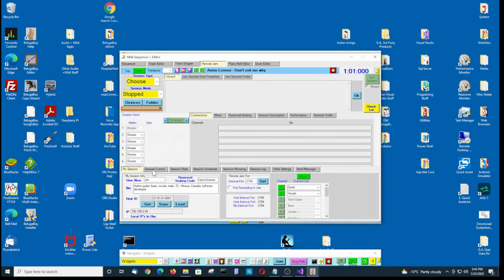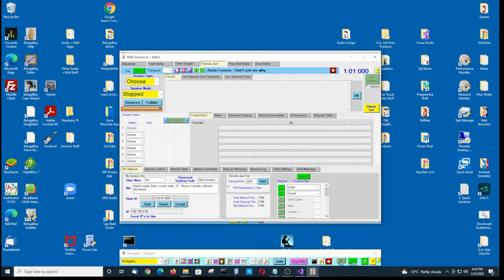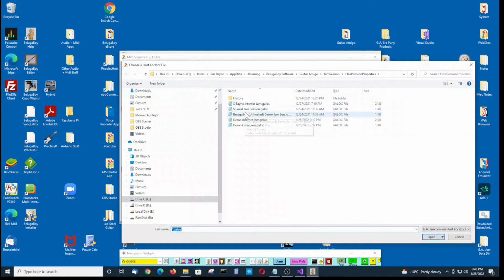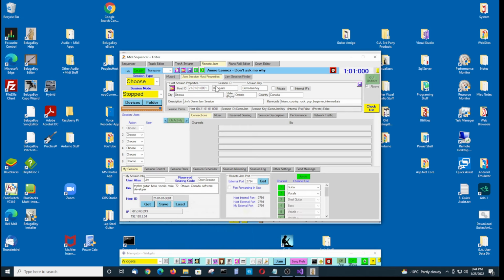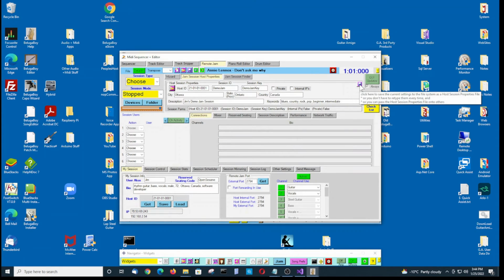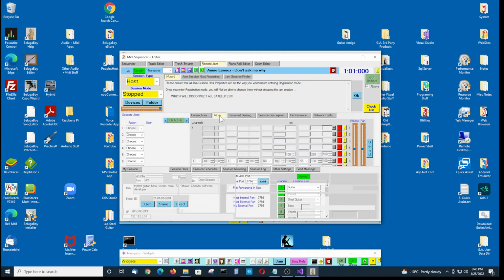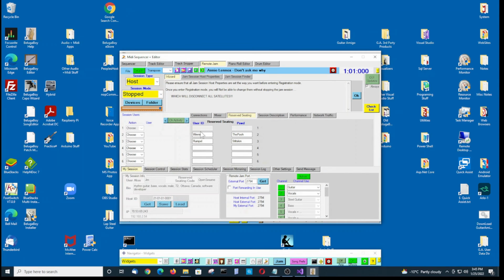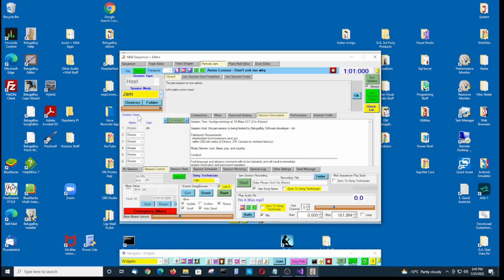Establishing Guitar Amigo Remote Jam Settings and Starting a Host Session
How to establish the remote jam settings and start a host session